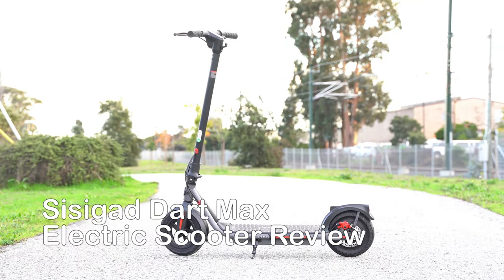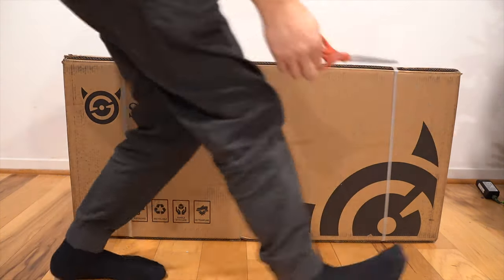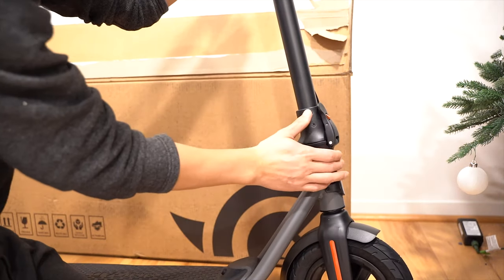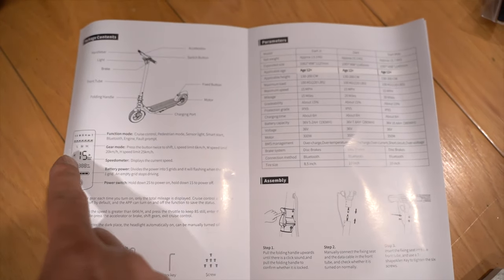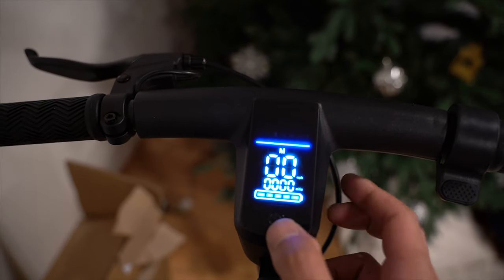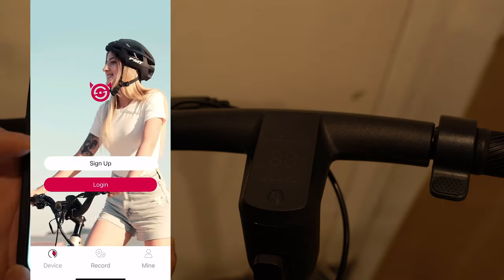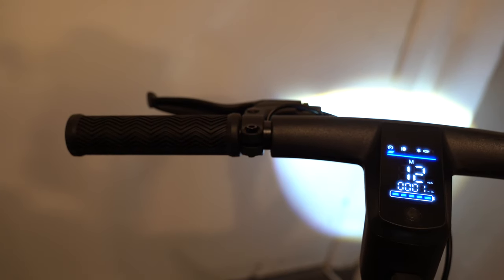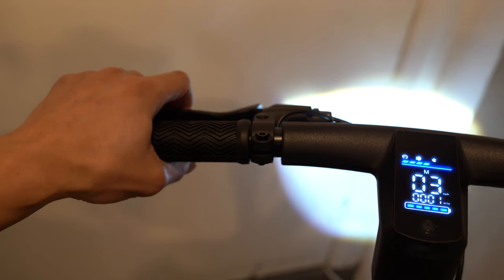$329* Sisigad Dart Max Electric Scooter - Unboxing, Assembly, Test Ride, and Review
In this video we unbox, assemble, go over the controls, test ride and review the Sisigad Dart Max Electric Scooter.

I would suggest purchasing a different scooter due to its inability to climb hills, and no front brakes. However if you're inclined to purchasing it, here's the links:
Amazon $329 (as of 12/26/23)
Suggested bike tools from Amazon

Chapters:
0:00 Intro
1:00 Unboxing
1:27 Install (handlebar, unfolding)
2:14 Charging Port
2:21 Parts, Controls and Function Overview
4:51 Sisigad app (enable cruise control)
7:03 Cruise Control Test
7:23 Test Ride. Top Speed and Acceleration in Gears 0-3
9:14 Hill Test
10:23 Brake Test
10:49 Conclusion
13:31 Riding Footage

Specs
Motor: 350w rear hub
Max Speed: Up to 20 MPH , 32kmh
Slope: 15deg
Pedal assist: 3 levels
Battery: 36V 10.4 Li-ion
Range: Up to 25 miles, 40km
Brake: Rear disc and eabs
Weight: 35lbs
Load Capacity: 220lbs
Tires: 10" pneumatic
Suspension: N
Cruise control: Y
Headlight: Yes
Tail light: Yes
Folded Size(L/W/H) 43.2*19.6*18.9 in
Expanded Size(L/W/H) 43.2*19.6*45.1 in